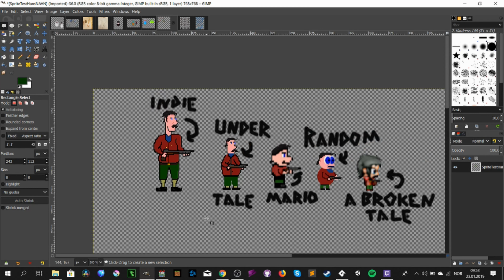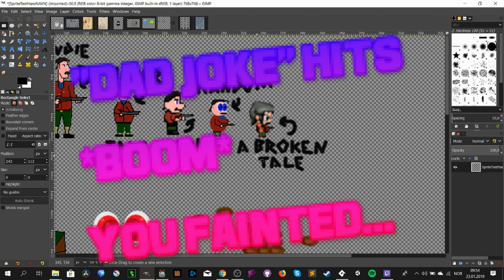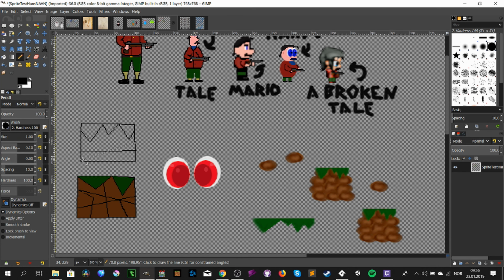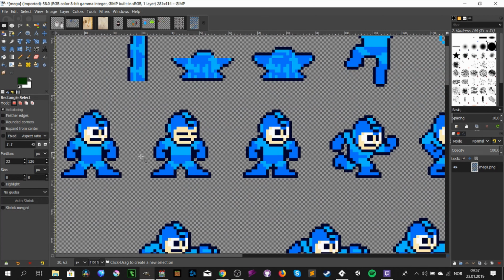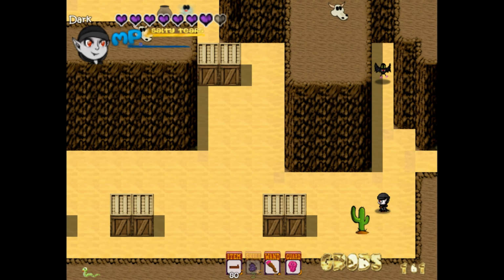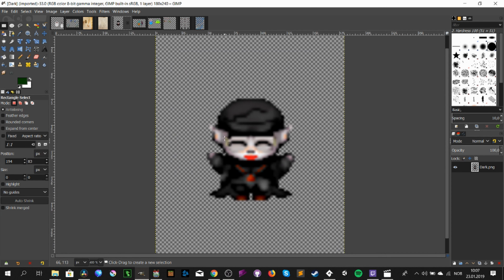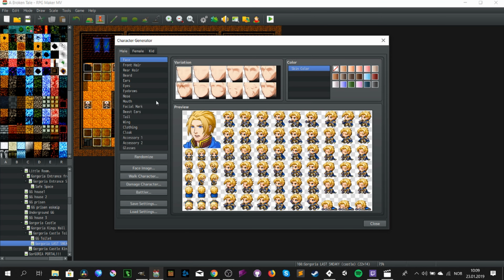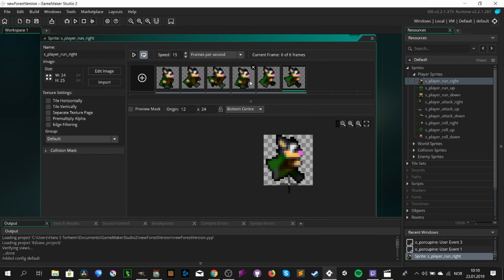RPG Maker MV / MZ / Game - Tutorial pt.1 - "Graphics, sprites, art and movement"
NoLoot Studios is a Norwegian game developer.